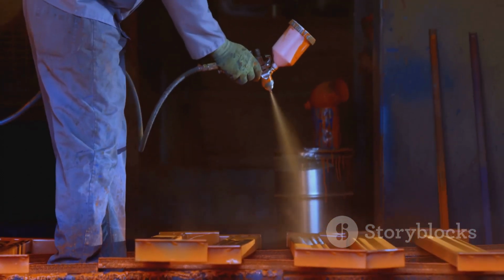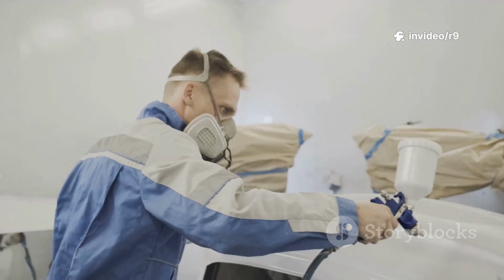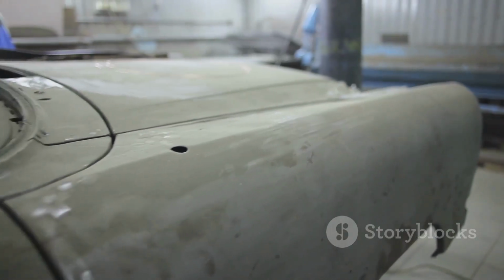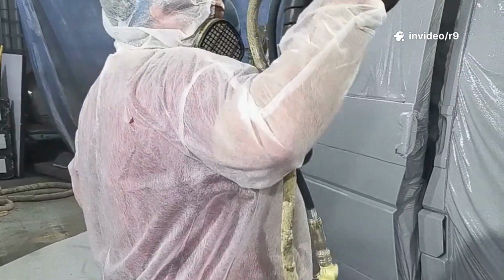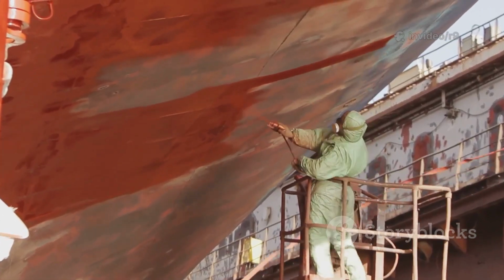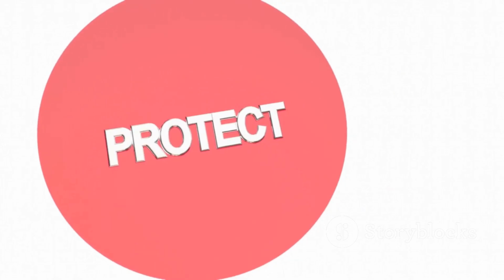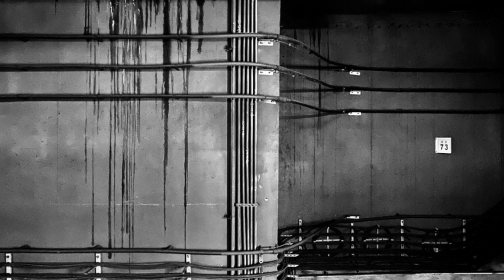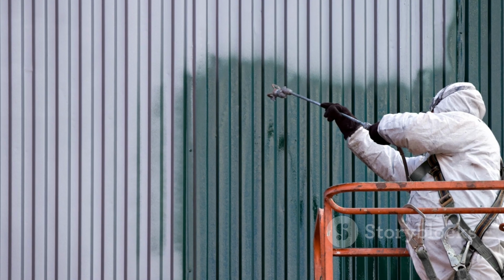Armor for Steel: Protective Coatings That Prevent Corrosion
Explore the vital role of protective coatings as the ultimate armor against corrosion in this detailed 3-minute 15-second video. From classic paints and epoxies to advanced zinc-rich coatings, gunite layers, metallic treatments, and high-performance cladding, discover how each type forms a critical barrier that preserves steel integrity in harsh environments. Learn why proper surface preparation, coating thickness, and material choice are essential for long-lasting protection. Perfect for engineers and industry professionals, this video breaks down the science behind corrosion defense and how modern coatings not only block but actively fight degradation. Protect your structures, extend their lifespan, and understand the true value of these invisible defenders.